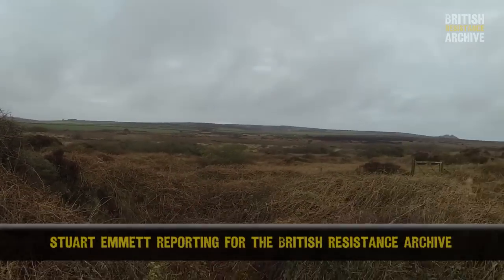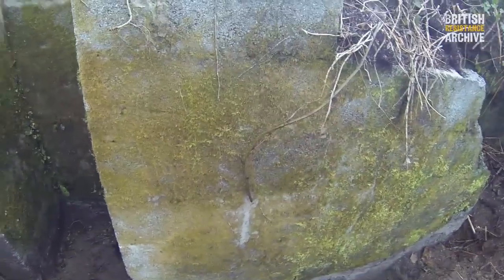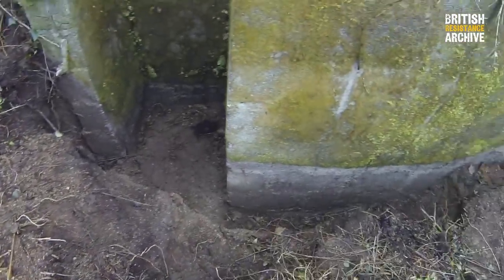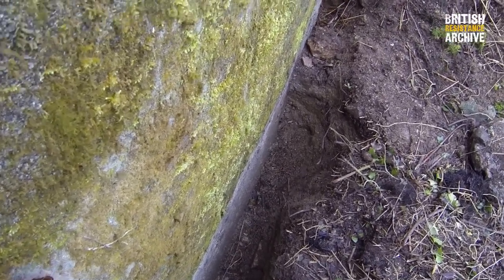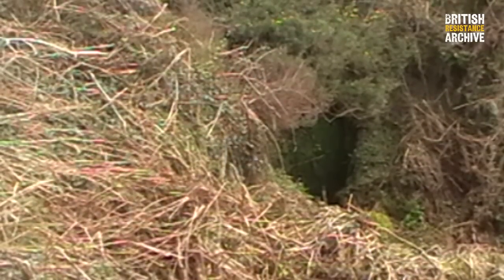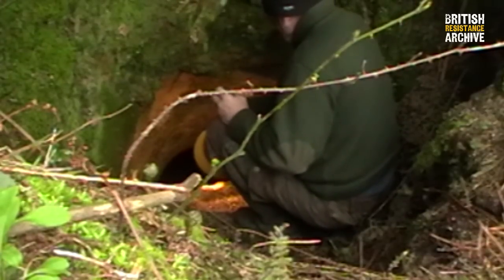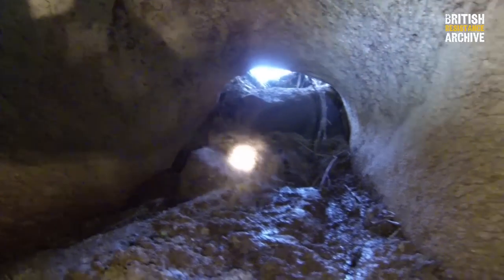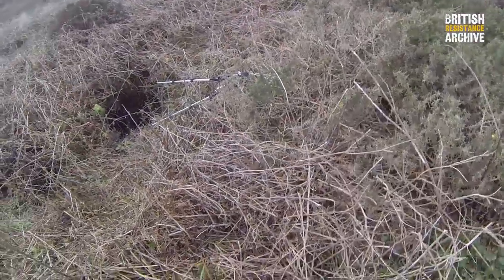Madron Auxiliary Unit Operational Base, Cornwall. April 2014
A big thanks to Stuart Emmett and Gareth Wearne for discovering and documenting the OB for us.